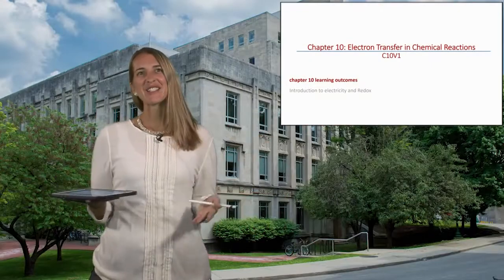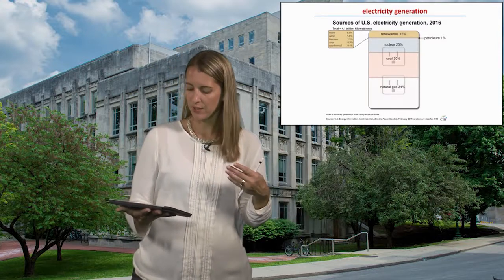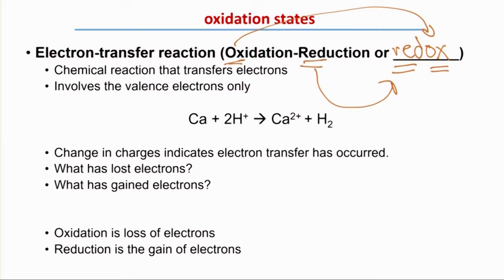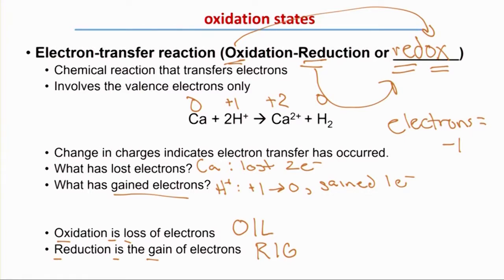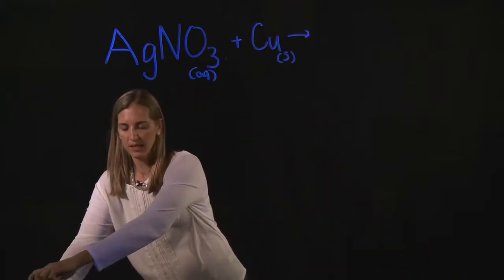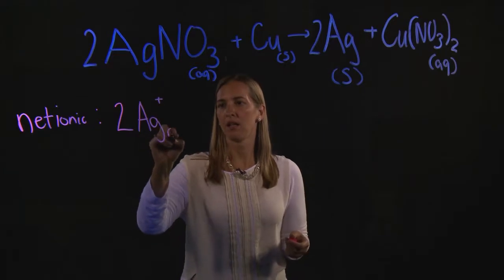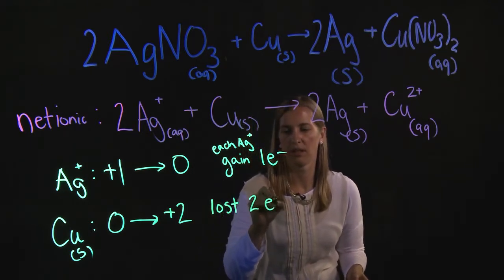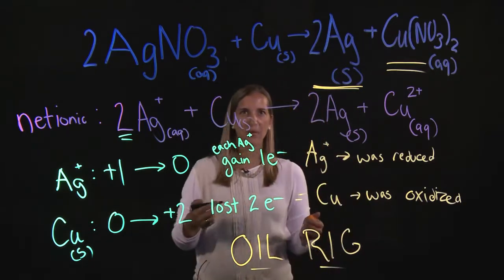Ch 10 V1 redox intro